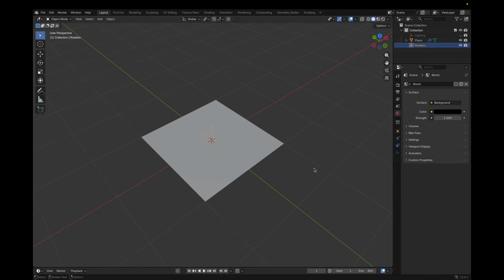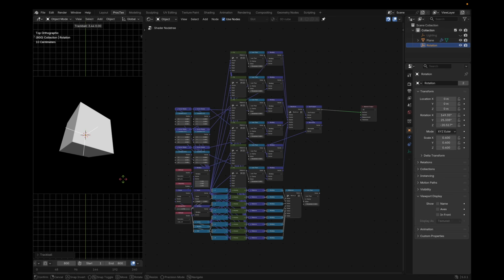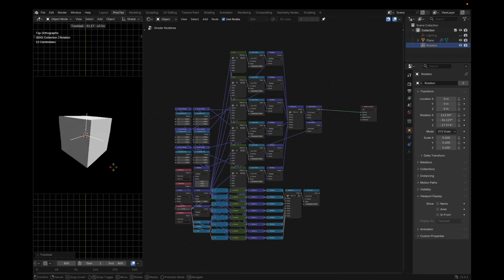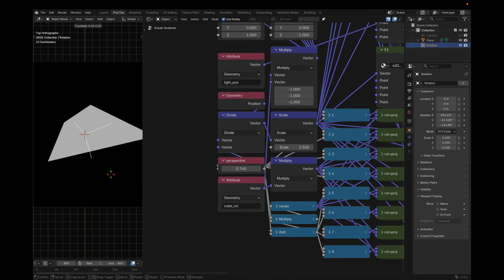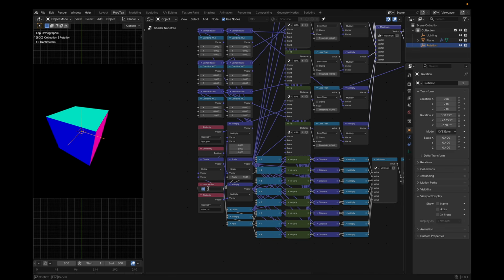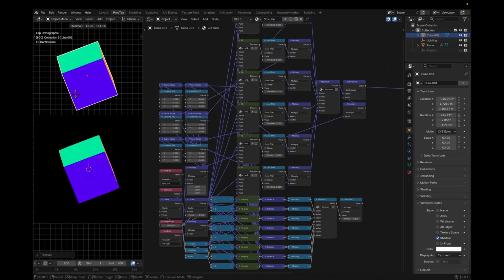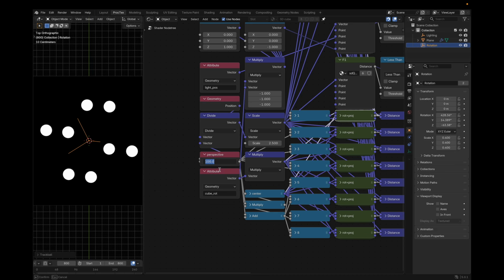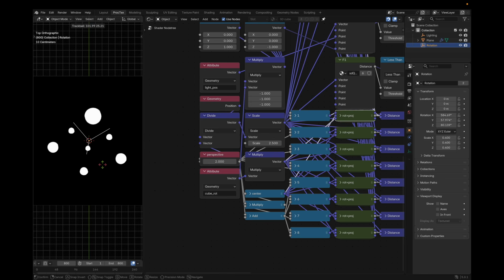3D rendering inside a 2D shader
Get it for free. Check it out.

Sorry for not uploading in nearly a year.